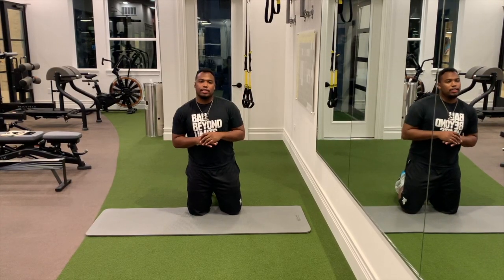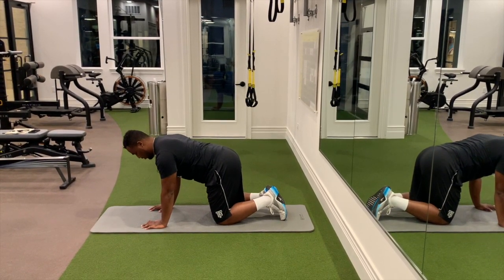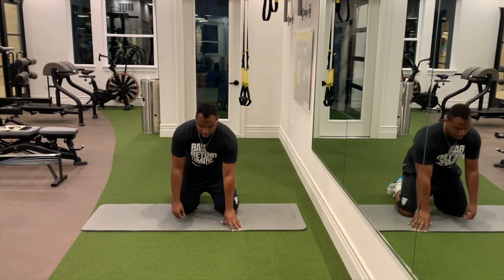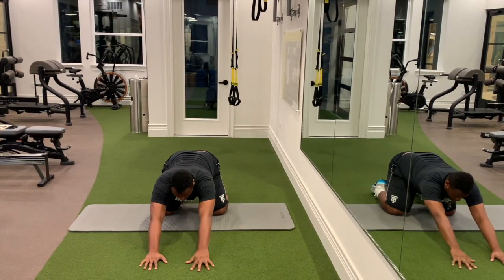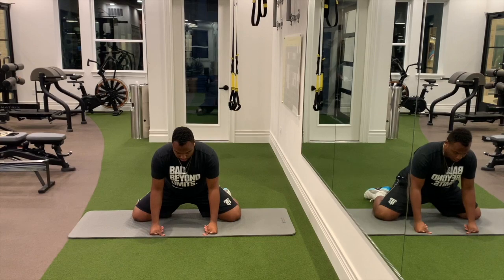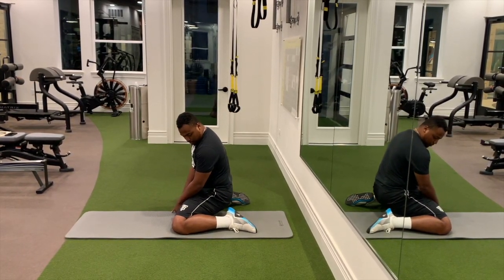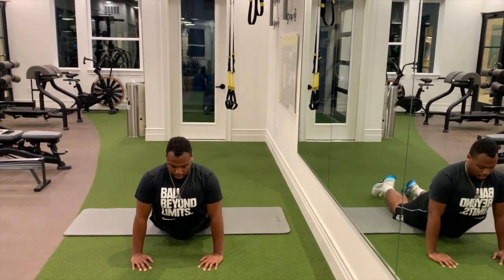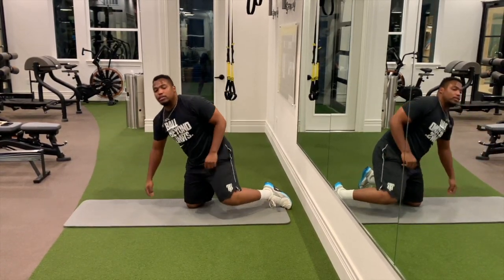All Fours Stretches HD 720p